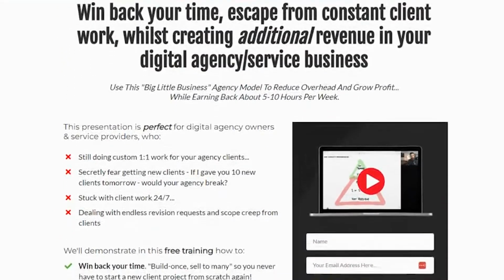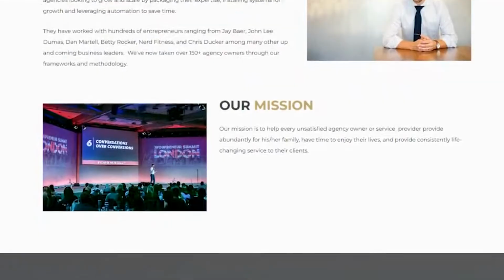How I’d Scale A Web Design Business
💥Let’s keep the conversation going and dive deeper into the topics of this video in the comments below!
🚀 Ready to add more leveraged and profitable income streams to your agency like training, consulting and digital products? See how we can help